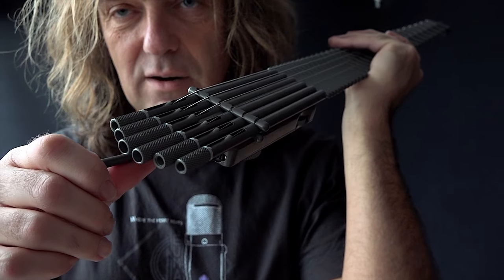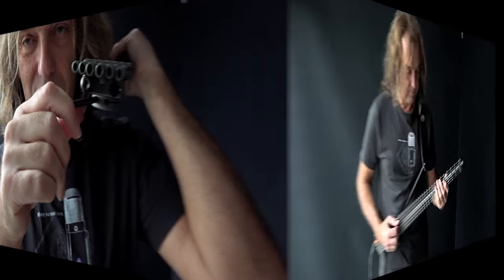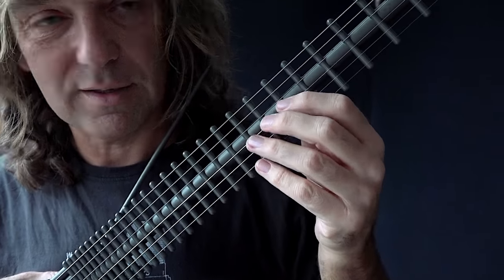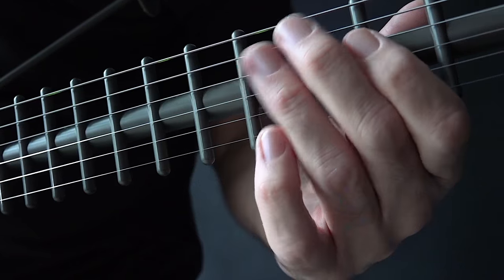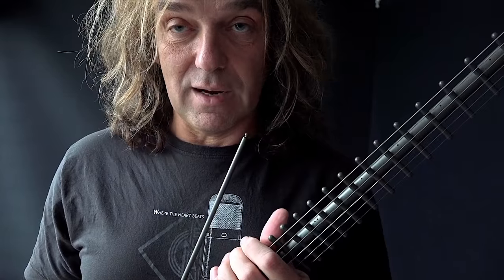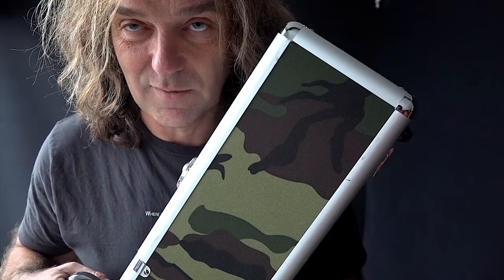Gittler Guitar Demo with Axe-Fx II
My new guitar is the Gittler Armed Forces Special Edition.
The sound was recorded using the Axe-Fx II by Fractal Audio directly plugged into my Motu 1248 Audio-interface. All the effects are internal Fractal algorhythms. The Moneyfornothing-Patch and my hexaphonic sound were recorded using a Roland VG88.